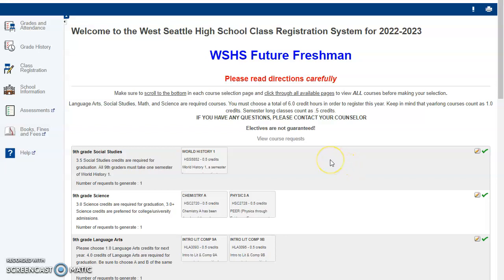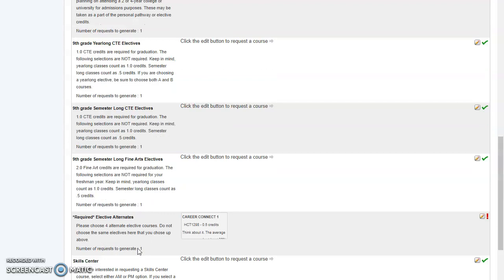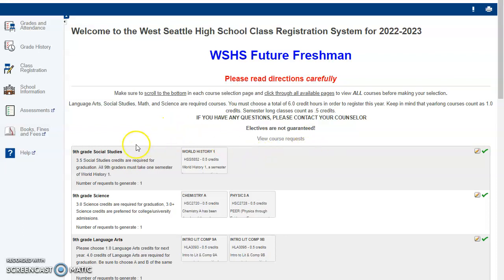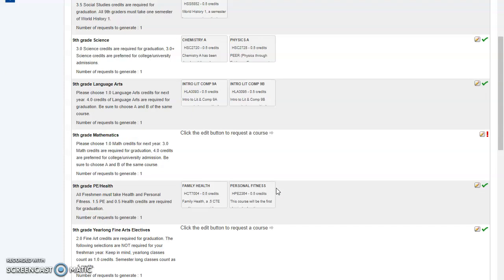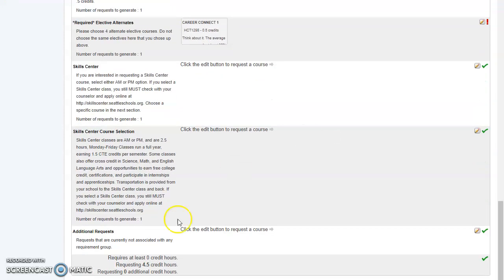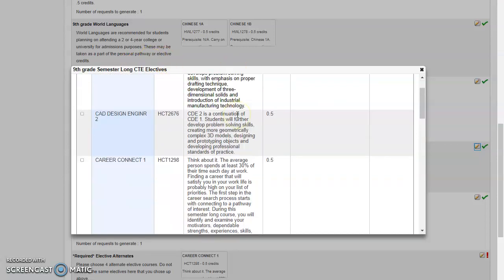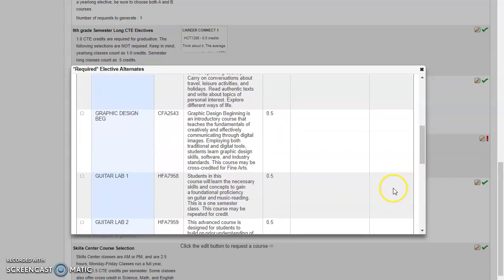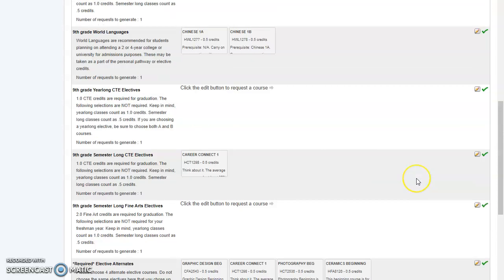9th Grade Course Selection